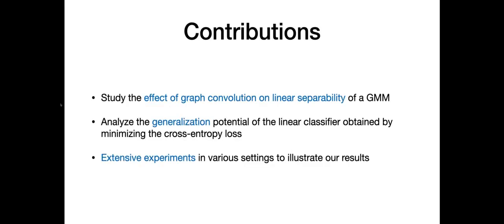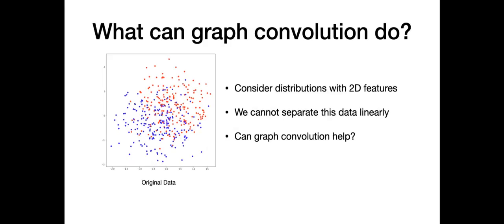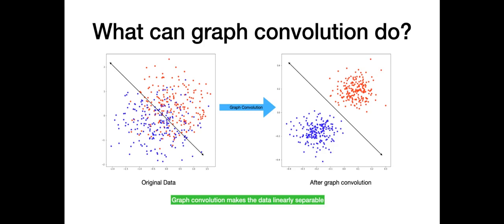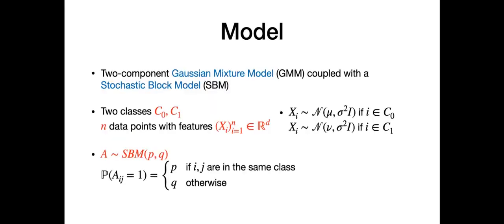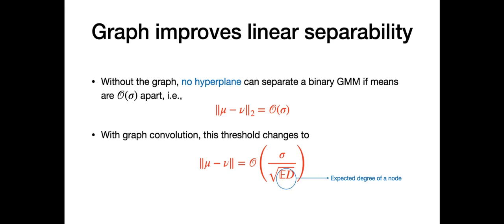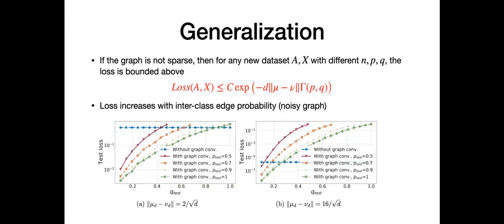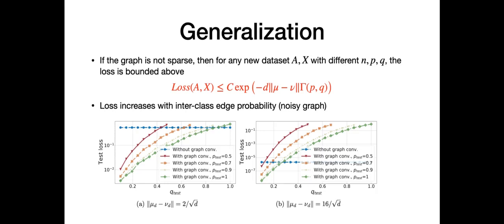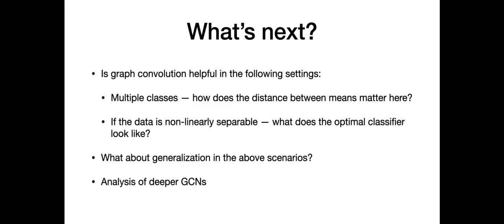Graph Conv. for Semi-Supervised Classification: Improved Linear Separability and OoD Generalization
Talk of Aseem Baranwal at ICLR 2023 (spotlight)